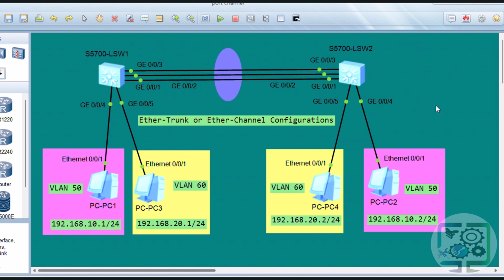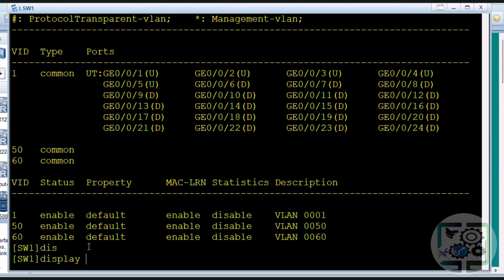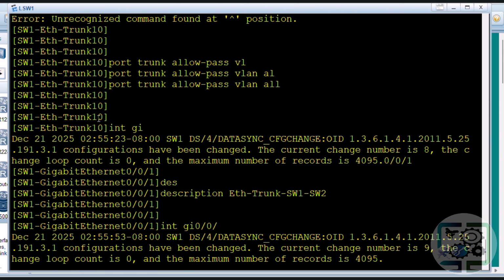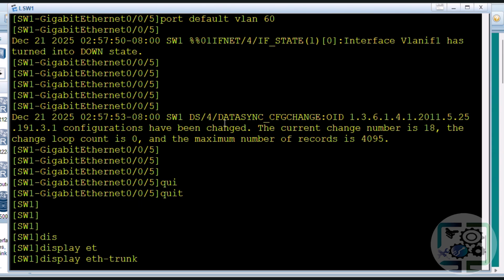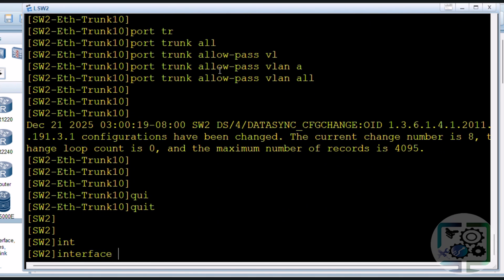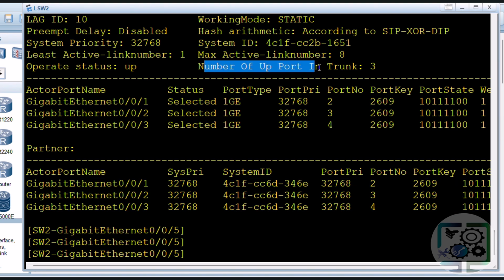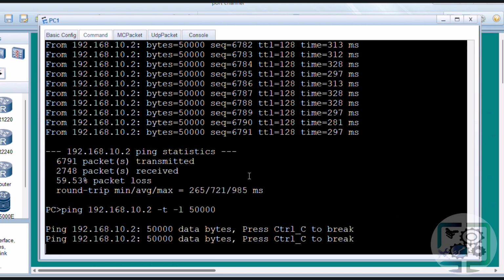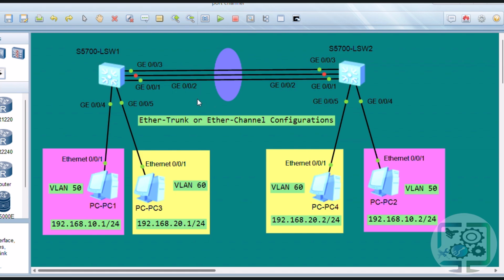Huawei Eth-Trunk Configuration | LACP Dynamic vs Static | Load Balancing & Failover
1) Huawei Eth-Trunk Configuration | LACP Dynamic vs Static | Load Balancing & Failover
2) Huawei Switch Port Channel (Eth-Trunk) Tutorial | LACP Explained Step by Step
3) Huawei LACP Eth-Trunk Configuration | Verify Link Down & Load Balancing
4) Huawei Switch Eth-Trunk Full Lab | LACP Dynamic, Bandwidth & Troubleshooting
5) Eth-Trunk on Huawei Switches | LACP, Failover Test & Bandwidth Utilization

In this video, we explain Huawei Switch Eth-Trunk (Port Channel) configuration
using LACP (Link Aggregation Control Protocol).

You will learn:
✔ What is Eth-Trunk on Huawei switches
✔ Difference between LACP Dynamic and LACP Static
✔ Step-by-step Eth-Trunk configuration
✔ How to add member interfaces
✔ How to verify LACP status
✔ How to test link failure (shutdown test)
✔ How to verify load balancing using multiple source IPs
✔ How to check bandwidth utilization on Eth-Trunk
✔ Common configuration mistakes and troubleshooting

This tutorial is useful for:
- Network Engineers
- Telecom Engineers
- Huawei HCIA / HCIP / HCIE candidates
- Data Center & Enterprise networking

LAB COMMANDS COVERED:
system-view
interface Eth-Trunk 1
mode lacp-dynamic
port link-type trunk
interface range GigabitEthernet
eth-trunk 1
display eth-trunk
display lacp peer
display interface Eth-Trunk

If you like this video, don’t forget to LIKE 👍

Huawei Networking
Switching Tutorials
Telecom Engineering
Enterprise Networking
Data Center Networks
HCIA HCIP HCIE Labs